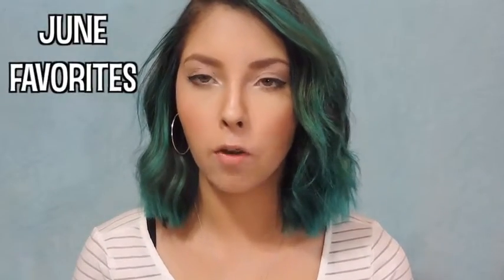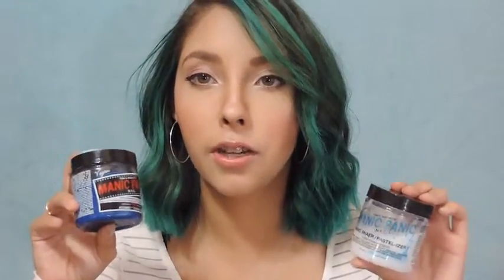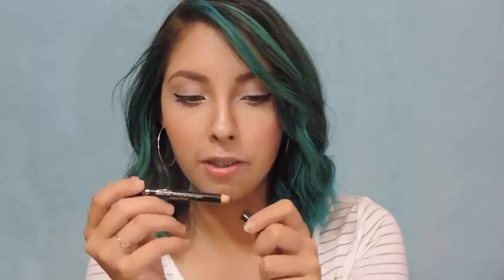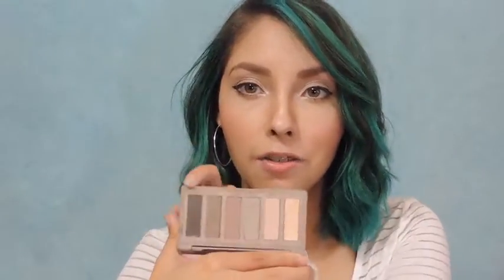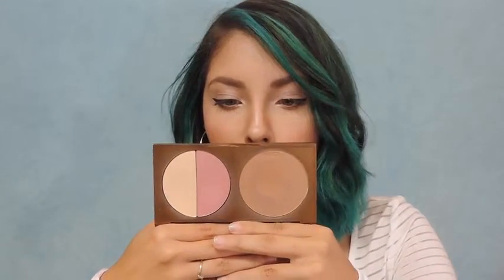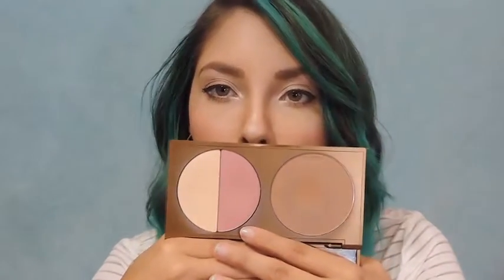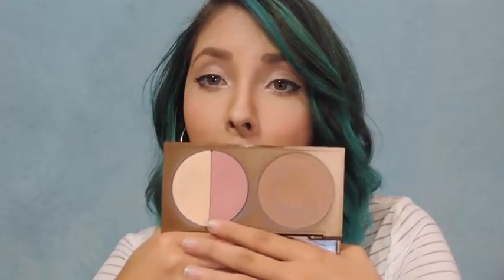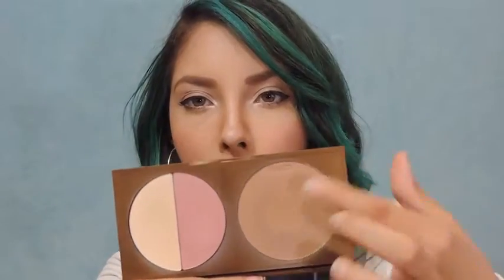June Favorites! 2015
FTC: Everything I have I purchased myself.